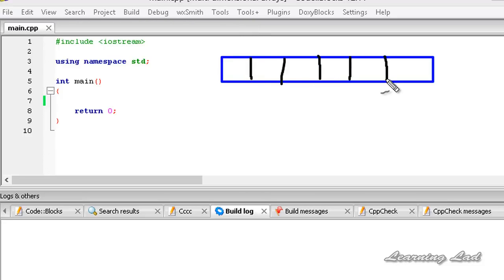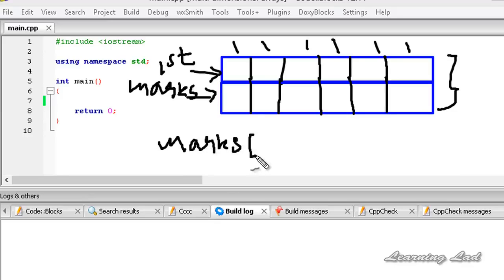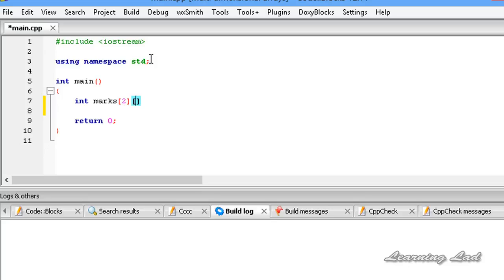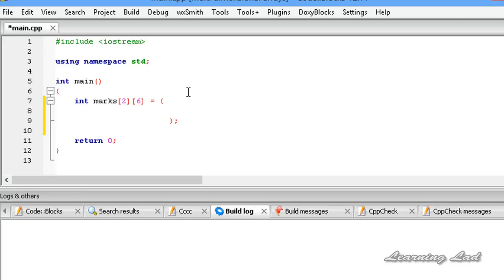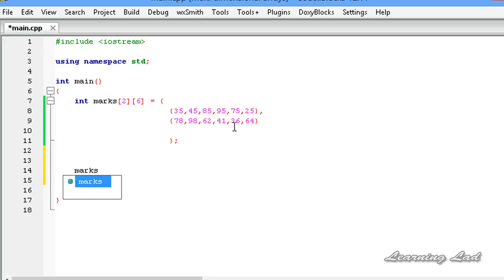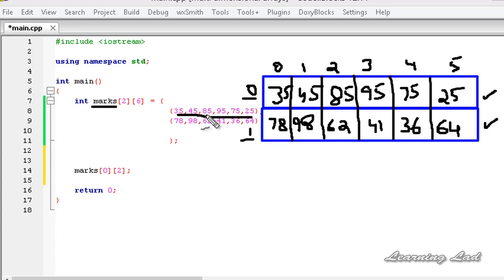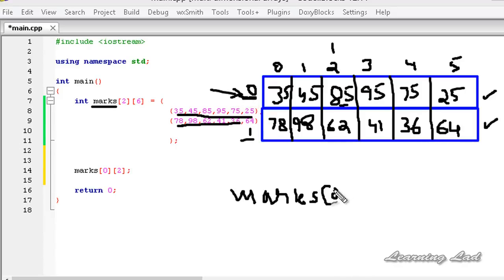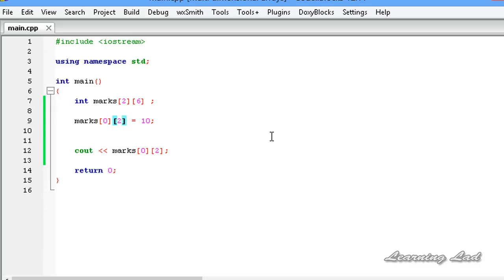Lecture-21, Dimensional and Multidimensional Arrays in C++